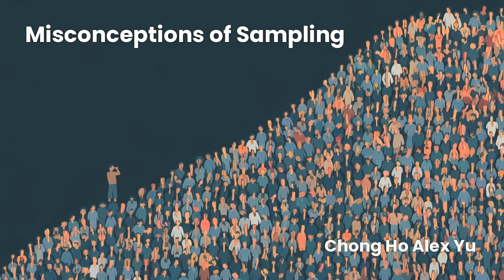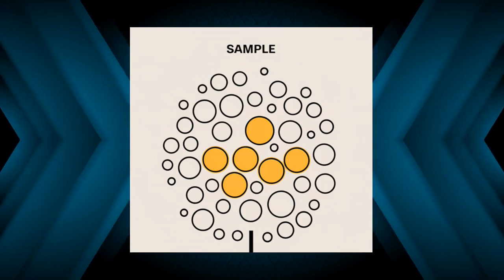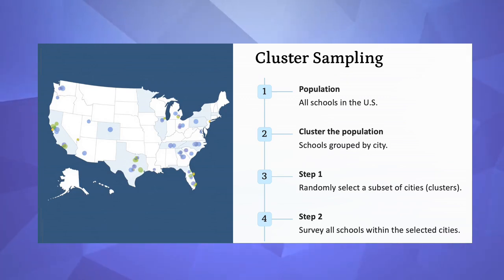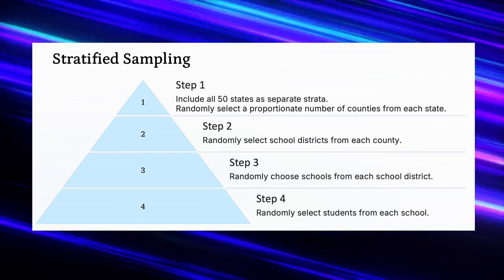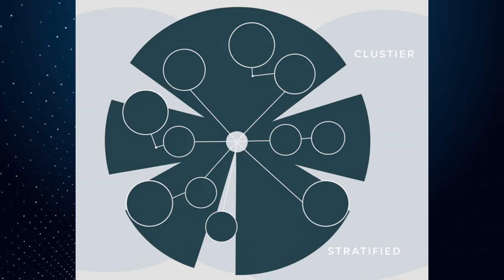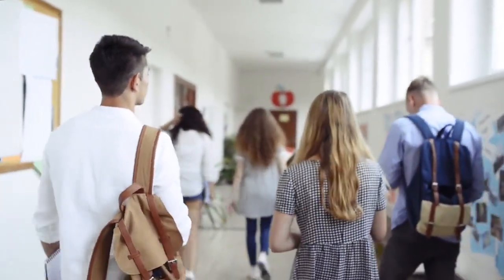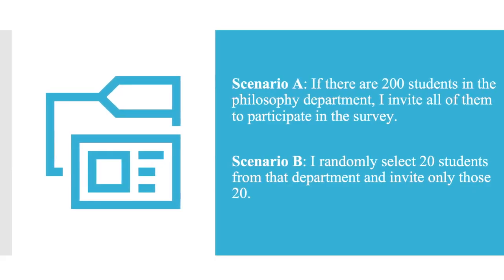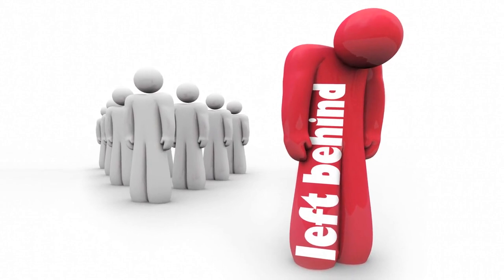Misconceptions of Sampling: Can you take all instead?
This video addresses two common misconceptions about sampling. The first misconception is that simple random sampling is the only standard for judging the quality of a sample. While simple random sampling is often ideal, there are situations where more complex techniques, such as complex sampling, are necessary to ensure a representative sample. The second misconception concerns complex sampling. While it is a powerful and flexible method, it is not always required for every situation. In some. Cases, you can simply take all!